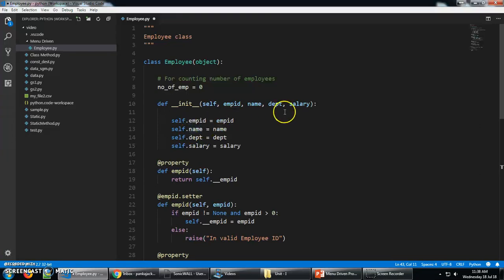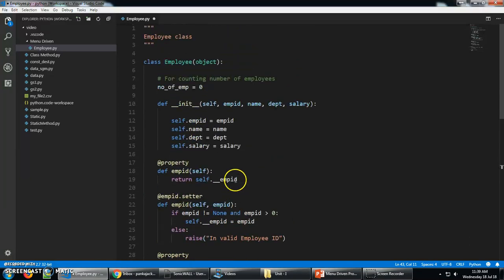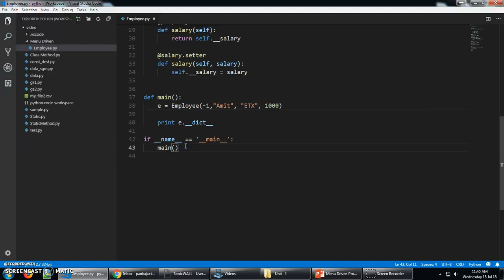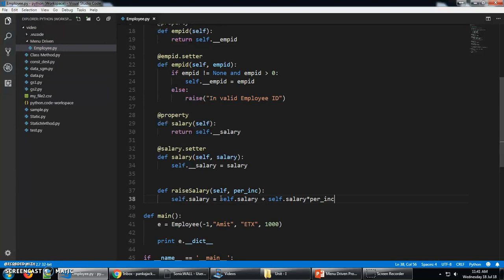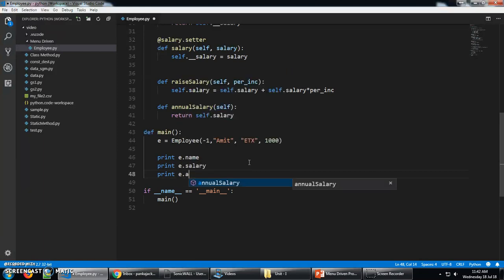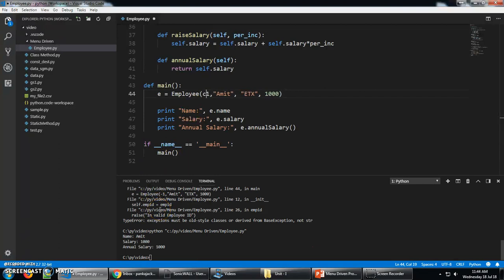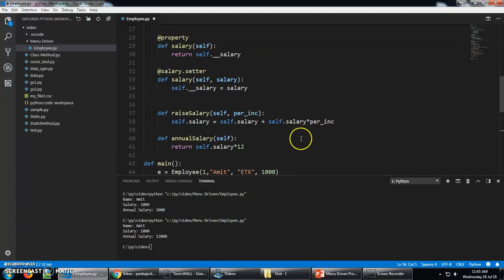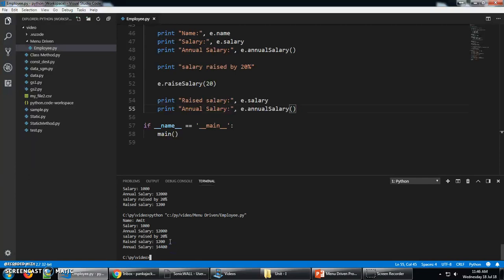3 Menu Driven: Employee Class 2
Menu driven program in python, learn how to implement a menu driven program using the keyboard